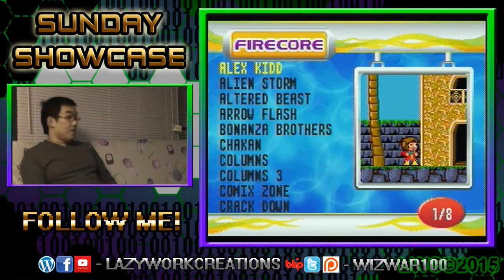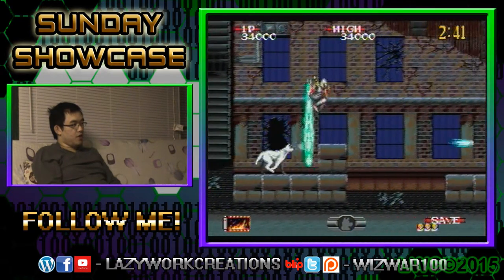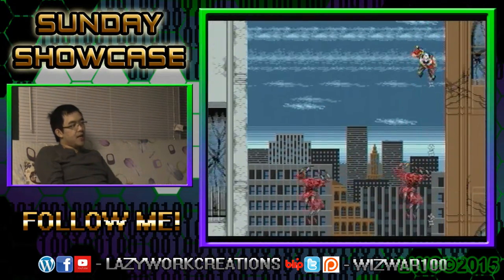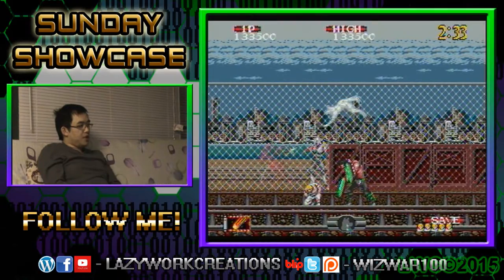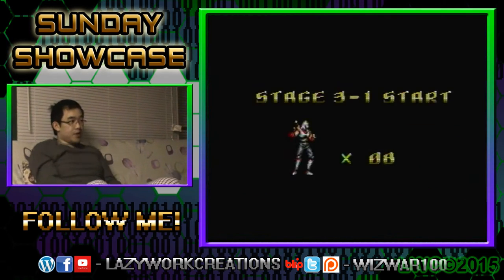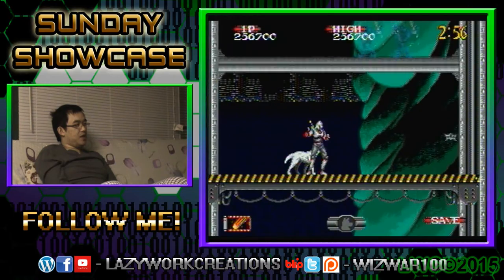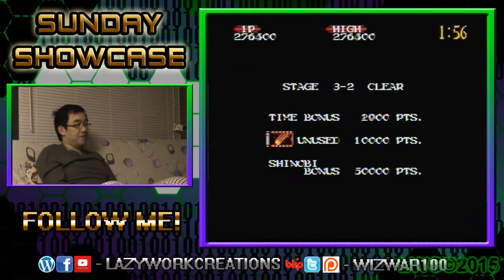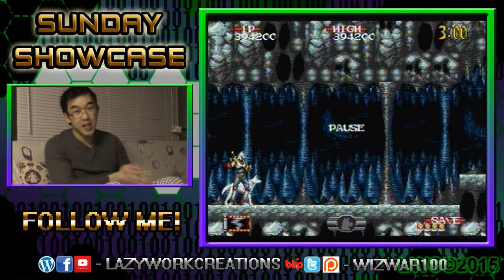Shadow Dancer[GEN] - [Late]Sunday Showcase "Dancing in the Shadows"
Pardon the lateness for this weeks Sunday Showcase, WizWar100 was Shadow Dancing last Sunday on National Ninja Day on the Sega Genesis.